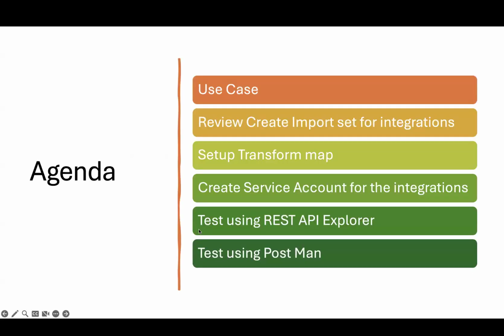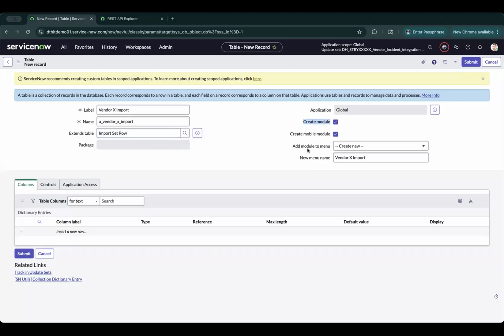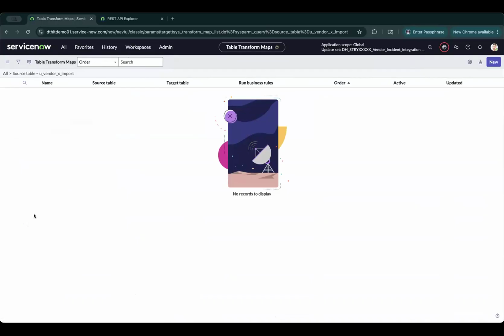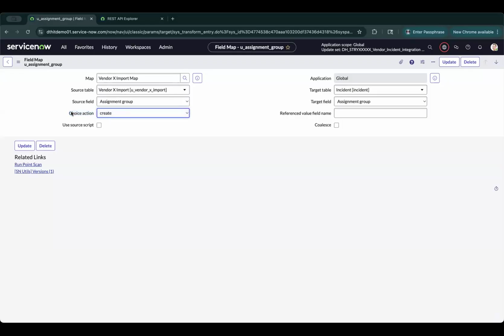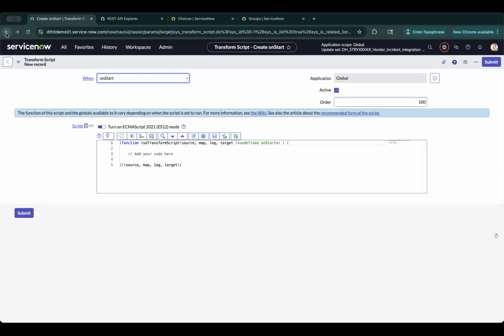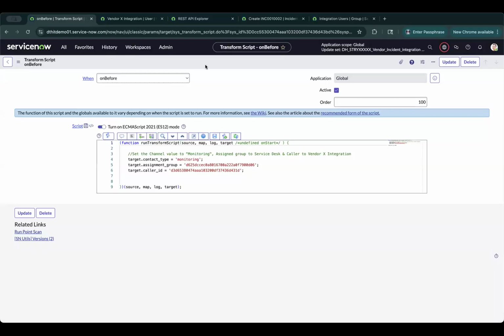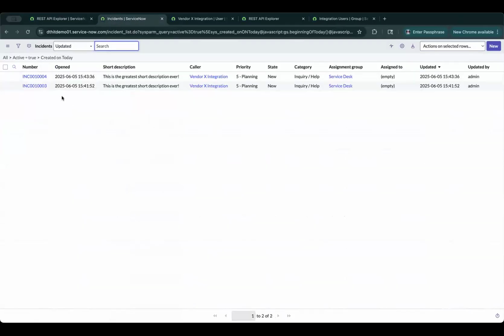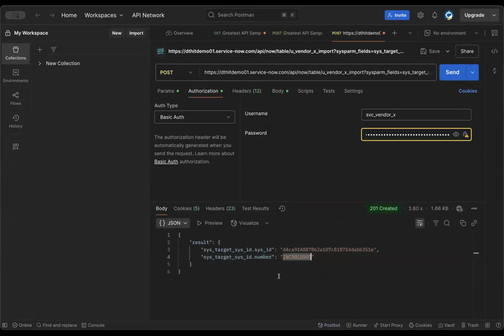ServiceNow Inbound Integration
Charlotte ServiceNow Developer Meetup: Inbound Integration